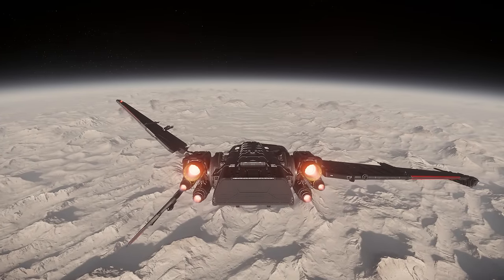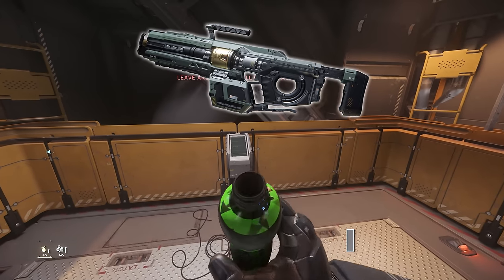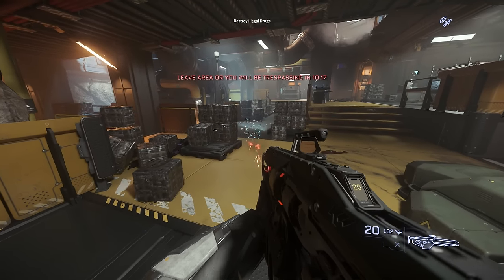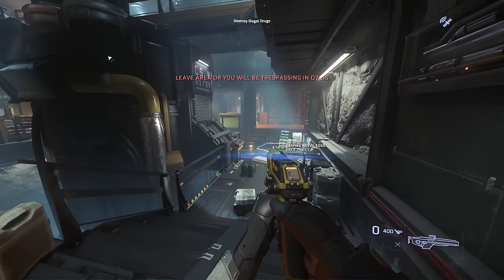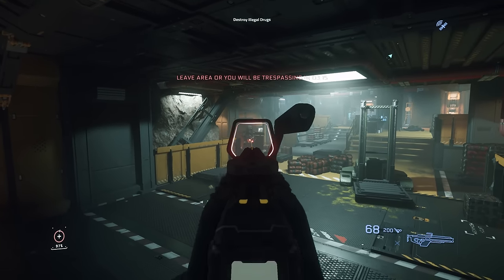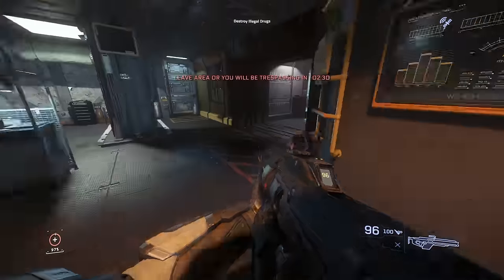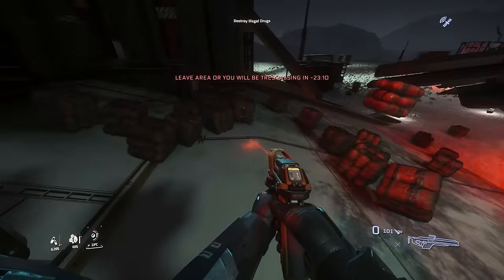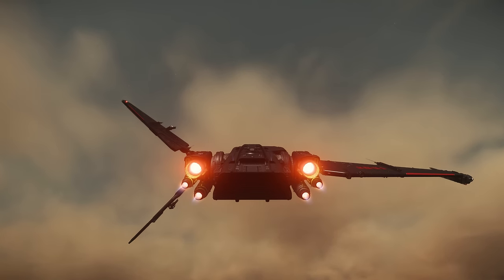HUGE Amount Of GASPING WEEVIL EGGS In Bunkers | Star Citizen EASY MONEY GUIDE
This is a Star Citizen episode with EASY MONEY GUIDE for BEGINNERS and NEW PLAYERS in Star Citizen. Here you will learn one of the ways on how to make extra money from contraband in specific bunker missions. There is a huge amount of Gasping Weevil Eggs and Maze which you can sell for a lot of money and earn extra profit.

My PC Specs:
32" DELL G3223D, 2560x1440 IPS, 165Hz Monitor
LIAN LI O11 Dynamic XL Big Tower Case
GIGABYTE Z790 Gamer X AX Motherboard
INTEL i7 13700K @5,4 GHz Air Cooled With Noctua NH-D15
G.SKILL TRIDENT Z5 64GB DDR5 @6400Mhz
GIGABYTE GeForce RTX 3070 Gaming OC R2 LHR 8GB GDDR6
RODE PS1+ Professional Studio Mic Boom Arm

00:00 Introduction
00:45 Basic Recommendations
01:11 Where To Find Gasping Weevil Eggs
01:21 Drake Corsair As My Ship Choice And Setup
01:41 How To Equip Yourself For This
02:20 Clearing Out The Main Bunker Floor
03:24 Searching And Transferring Gasping Weevil Eggs And Maze
05:40 Moving All To Main Elevator Before I Hit Second Floor
07:37 Start Clearing Out Second Floor In The Bunker
08:37 Best Way To Move Drugs From Second To Main Floor
09:40 Leaving The Bunker With High Value Contraband
10:00 How To Prepare Boxes For Easier Loading To The Ship
10:23 My Way Of Loading Boxes Into Drake Corsair
10:28 Use Ground Vehicles As One Of The Solutions
10:40 Brio Breaker's Yard
10:51 Quick Question For The Community
11:08 Hurston Scrap Yard
11:20 Reward For The Hard Work And Outro